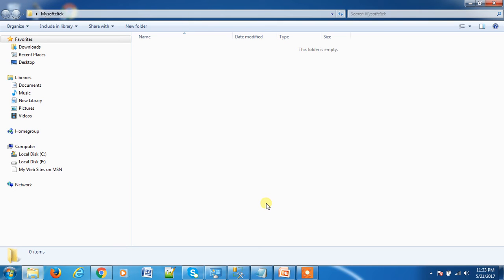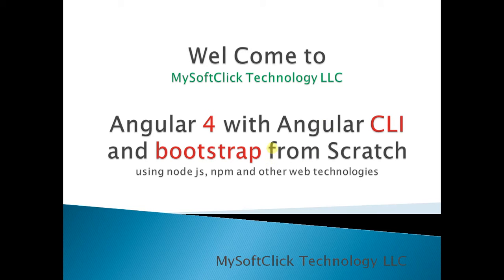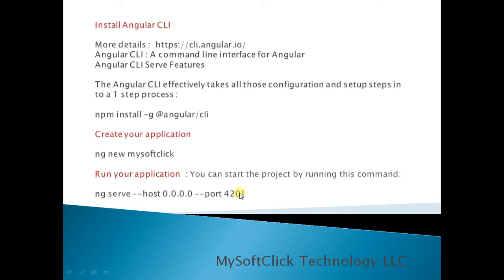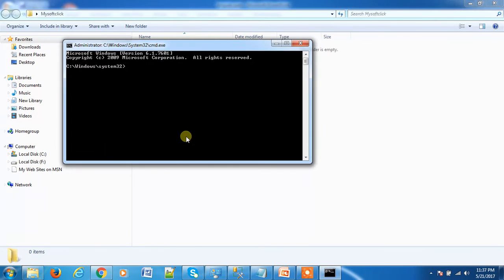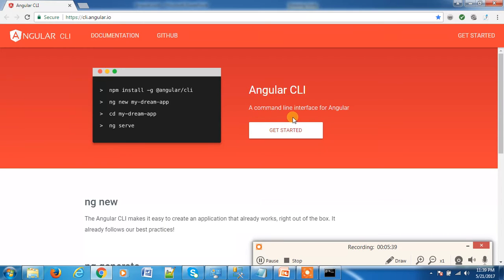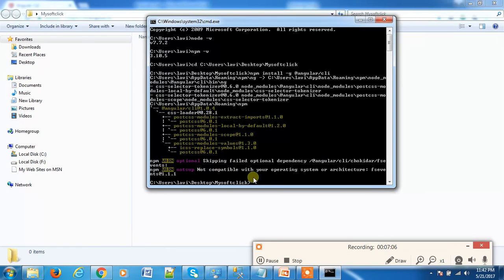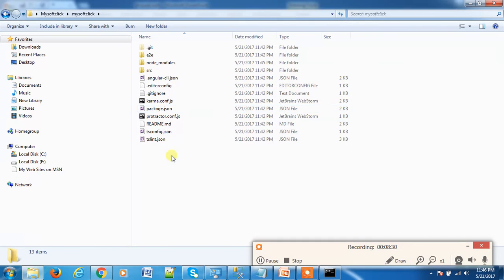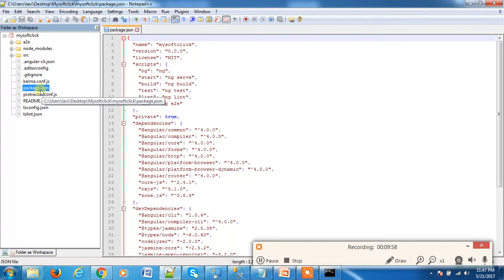Angular 4 with Angular CLI from Scratch PART-1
Angular 4 with Angular CLI from Scratch

Welcome to my course , This is Ashutosh Soni
In this video I let you know something  rapid development techniques like Node , angular make web application more responsive with bootstrap.
Background:
If you've ever gone through the Angular 2 Quickstart over the past year, You'll know that a big part of getting started with Angular 2 is the setup. like
1. Creating our app files
2. Configuring TypeScript
3. Adding script tags for Angular 2
4. Configuring System.js
5. Configuring many Types script files too.
6. Creating our Angular 2 component
7. Bootstrapping our Angular 2 application

Install NPM

Check that you have node and npm installed
To check if you have Node.js installed, run this command in your terminal:

node -v
To confirm that you have npm installed you can run this command in your terminal:

npm -v

Angular CLI : A command line interface for Angular
Angular CLI Serve Features

The Angular CLI effectively takes all those configuration and setup steps in to a 1 step process :

Create your application

ng new mysoftclick

Run your application

ng serve --host 0.0.0.0 --port 4201

Angular CLI internally used Karma and jasmine
More details :
The main goal for Karma is to bring a productive testing environment to developers. The environment being one where they don't have to set up loads of configurations, but rather a place where developers can just write the code and get instant feedback from their tests. Because getting quick feedback is what makes you productive and creative.

Now Think about the Angular 1.5
I completed so many Static and Dynamic web application in Angular 1.5 and
really I was very happy while working on 1.5 because Its easy setup and all file under control while doing enhancement and testing.
even , No need node JS. No typescript ,
No import and its use the common logic of any web application

But some point time feel lake of rapid development lake of testing , no fast productivity
and I can say in simple terms NO Agilities.

Match the Client Expectation which is always as "FAST" with No issue, No much rework, and No current Business impacted, and reusability as much as possible
• Should be fast
• test with real Browser
• Should be stable
• Automated Code, Boilerplate / scaffolding
• Automated Documentations Too.

Thanks to Angular team , and finally they announce tool which reduced our overhead of developemnt  , testing and documentations and so many rework on customization code and give as bug free codes in single click.

Thanks for  listing and have a great day.